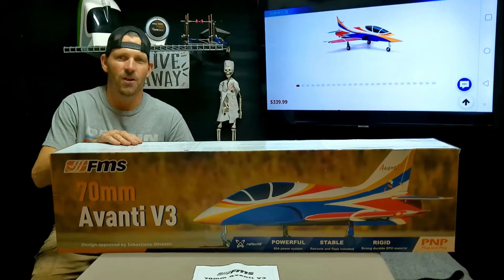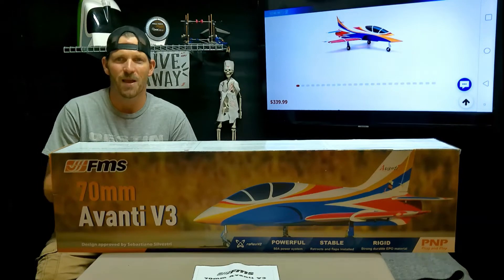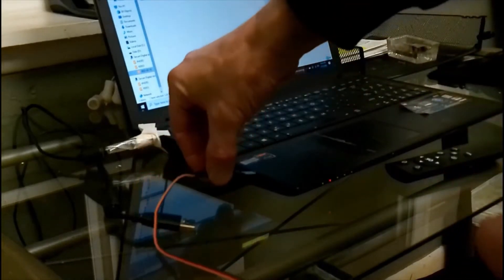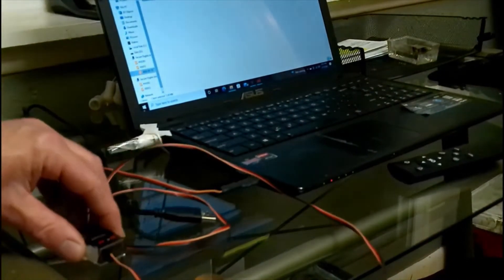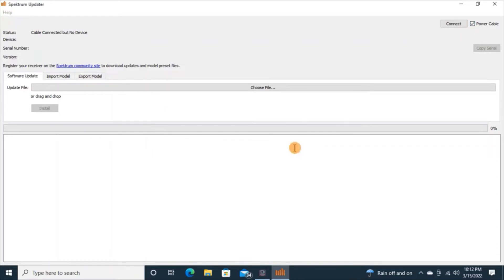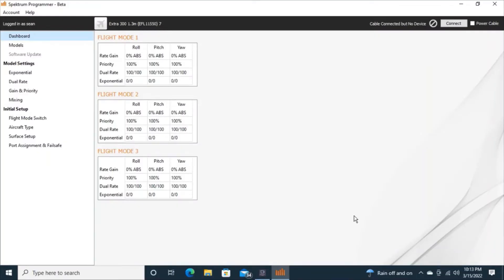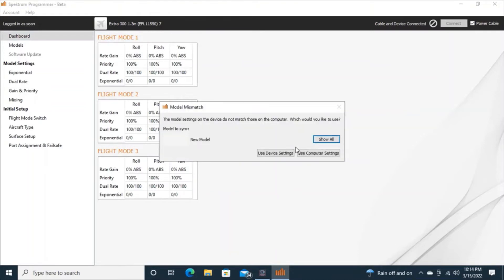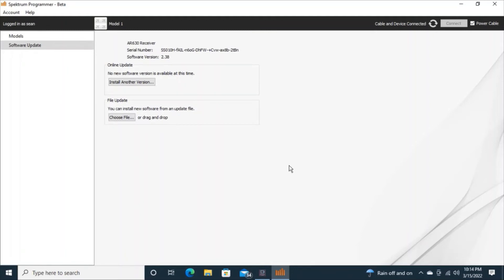SPEKTRUM RC RECEIVERS HOW TO REGISTER UPDATE CONNECT TO UPDATER PROGRAMMER ON A COMPUTER USB CABLE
SPEKTRUM SPMA3065 AS3X RECEIVER USB INTERFACE CABLE CONNECTION TO A PC .rerelease with GIVEAWAY INFO Hey Merry Boozer RC check my channel out